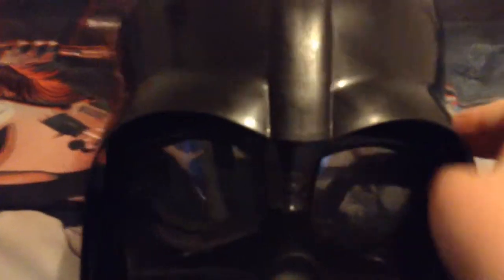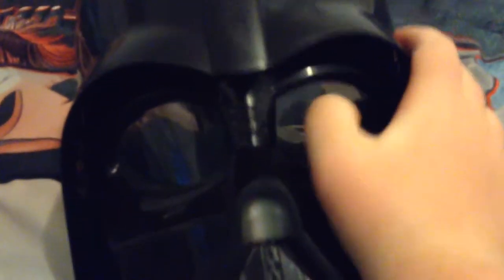Darth Vader voice changer mask review but my batteries ran out